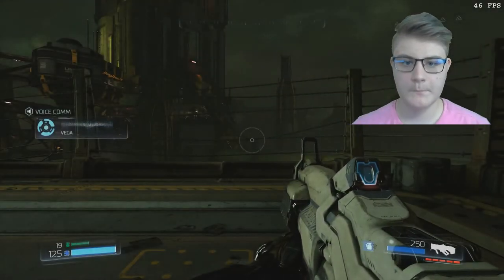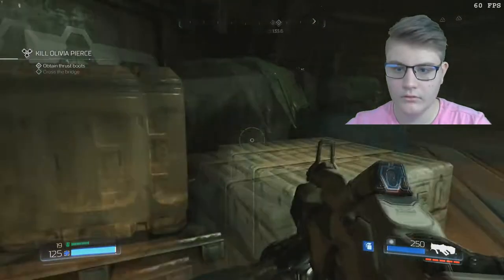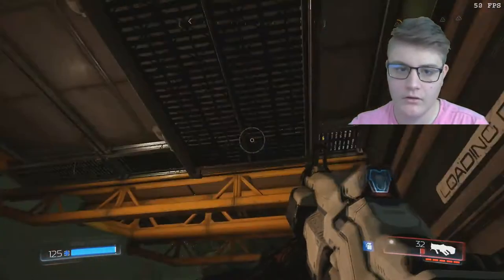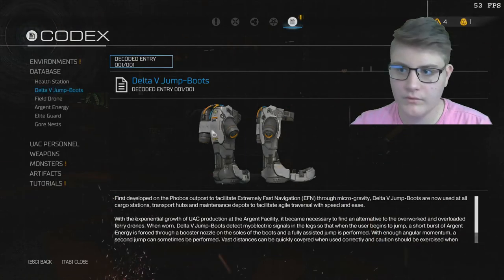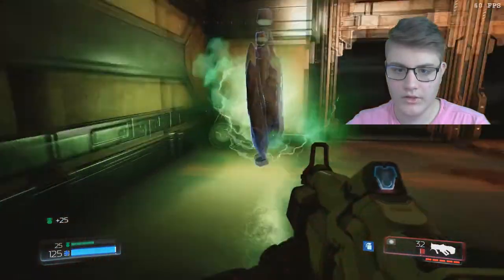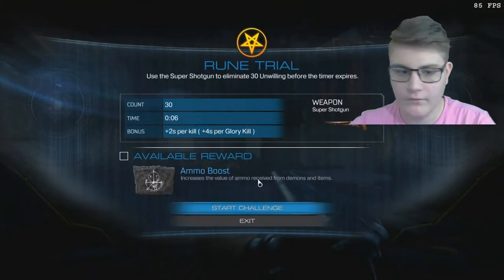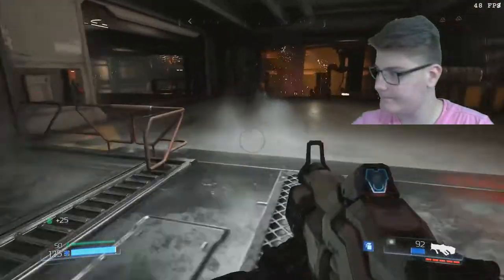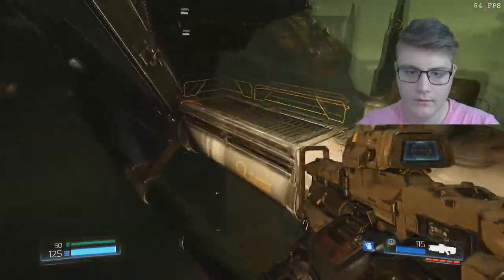DOOM | Episode 11